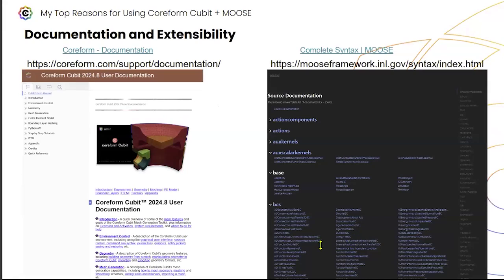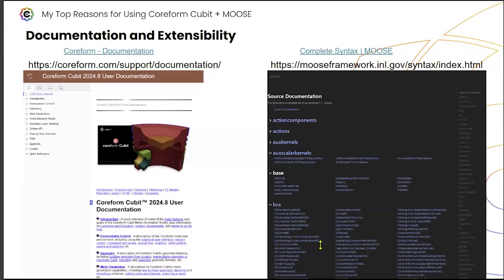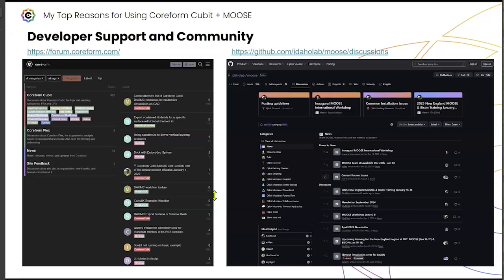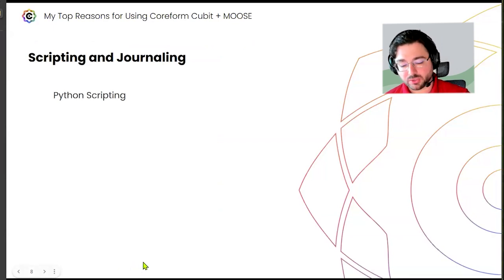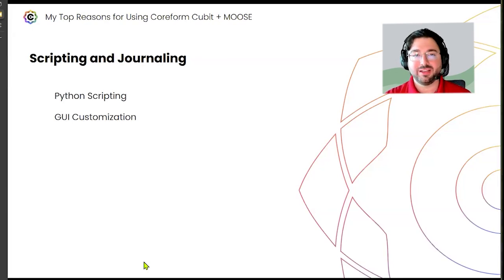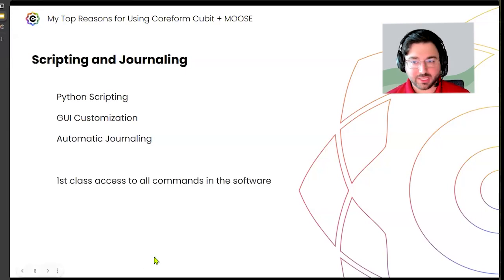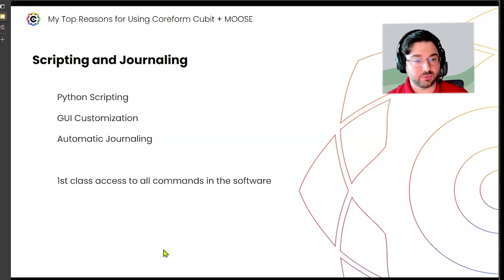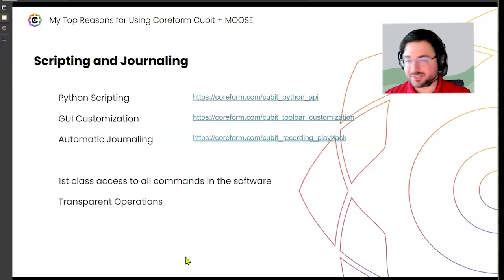An Engineer's Top Reasons for Using Coreform Cubit